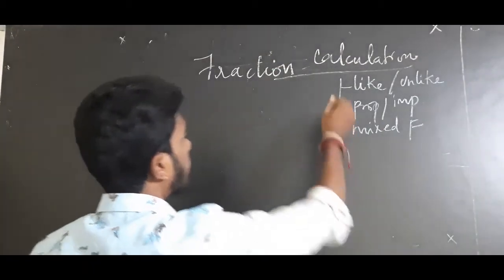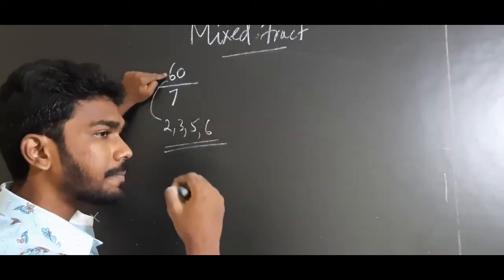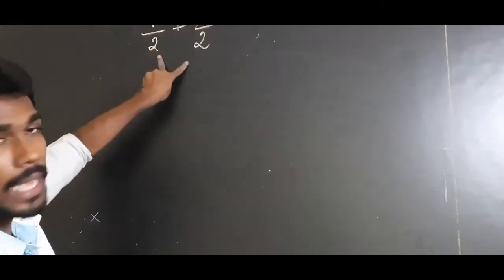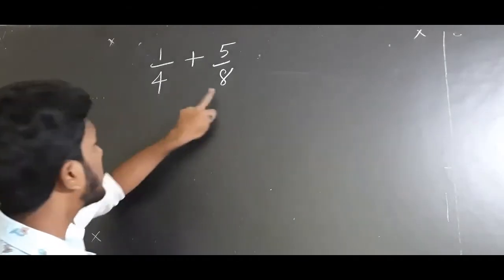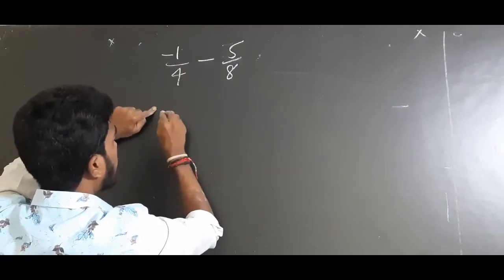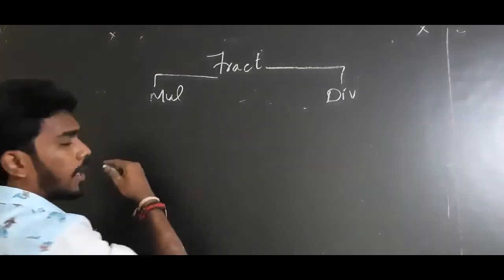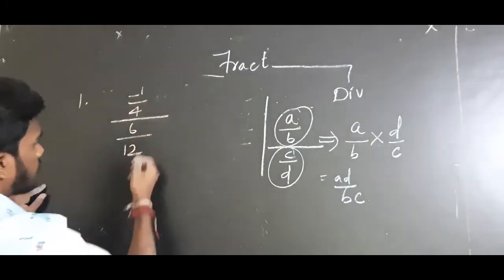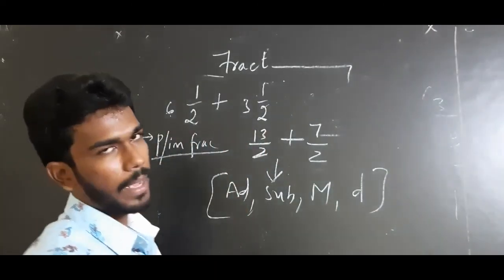Fraction Basic to Advance - Quick Recorner | Basic Maths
Hello Friends,
I am Subramani, An Electronics and Communication Engineer working in a Multi-National organization as a Data Analytics Engineer.
I am also a three-time state awardee from Tamil Nadu Government. I was also running my own educational institution while I was studying Engineering and trained more than 500 school and college students in various academic and soft skills.
You can follow all these aptitude videos in google, youtube or can recommend your friends to access with a hashtag

While I was leaving my college I had nearly 6 offer letters in top MNCs. Thereby I have compiled all my interview strategies and delivering it via my youtube channel wityyjester. Hence I am running this employmentmarathonseries to keep a pause for unemployment.

Thereby to crack any government or private sector top interviews or screening test first you should clear aptitude questions only then you are moved to further rounds. In my experience, I have seen many technical people too lack in basic maths to solve aptitude questions.

Hence I m launching this Basic maths series to help all slow learners in maths and motivate you that maths is fun and not difficult until you practice.
Thereby I have made 9 sets of basic maths concepts in this playlist to initiate the upcoming aptitude videos that I have made from the past 5 years question models.

The topic covered in this Basic Maths series are listed as per the playlist order
1. Integers | LCM | HCF | GCD
2. Fractions
3. Simplifications | Elimination method | Factorization |
4. Average | Mean | Mode
5. Series and Sequence
6. Algebra
7. Trigonometry
8. Mensuration
9. Square and Cube root shortcuts